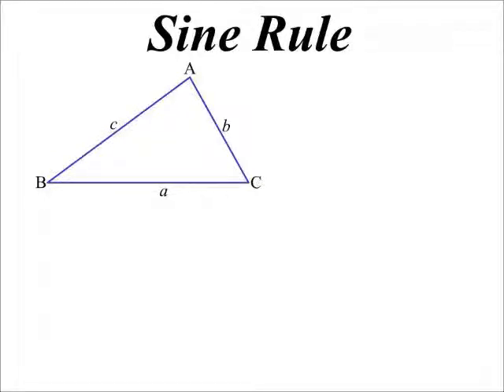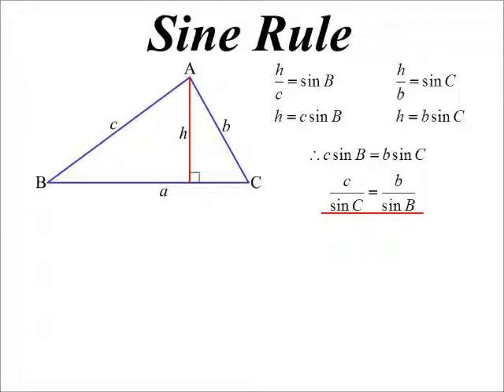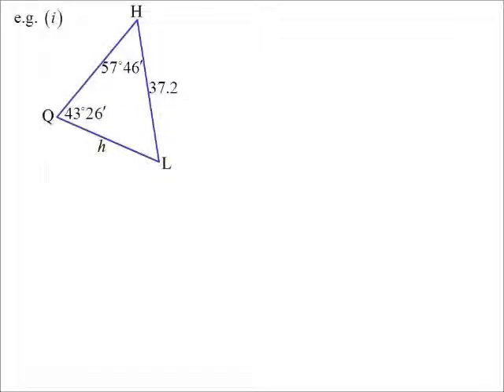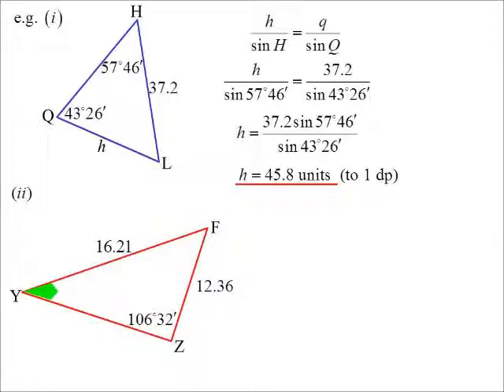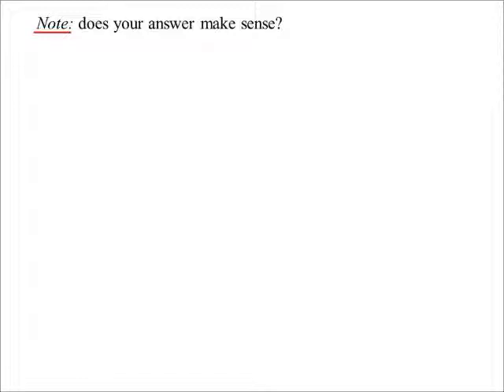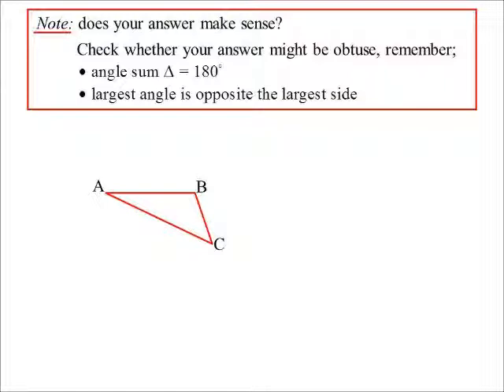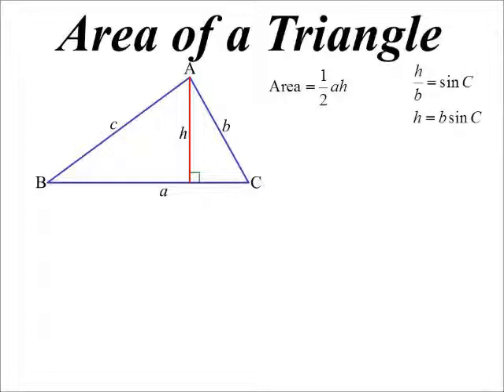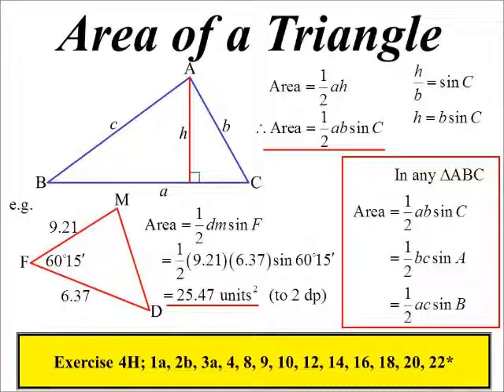11X1 T04 05 sine rule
Deriving rules for finding the sides and angles of non right angled triangles, as well as finding their area using the sine ratio.